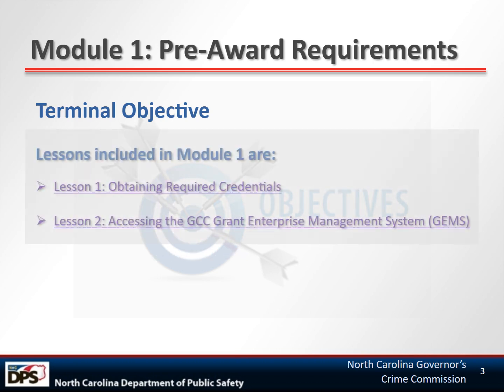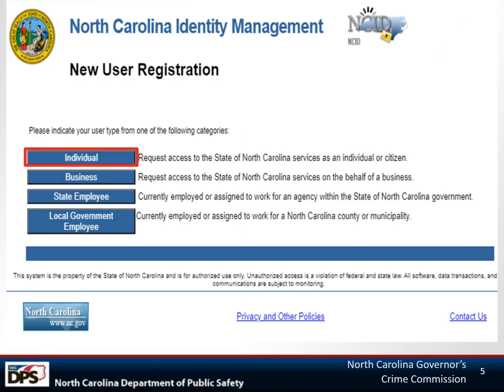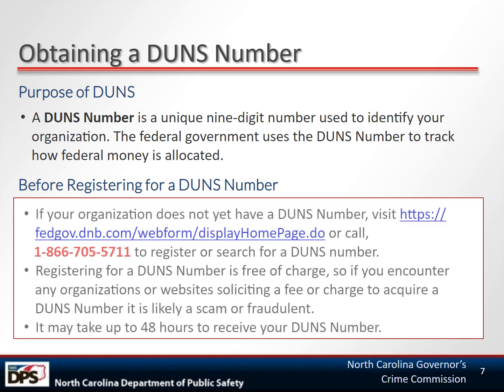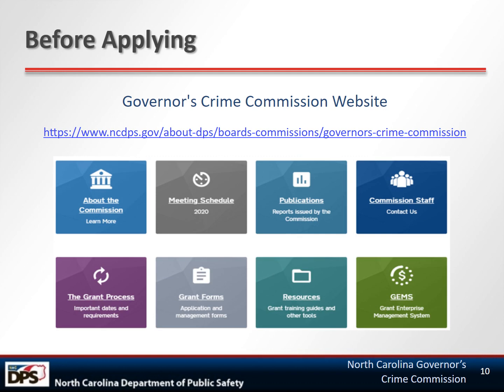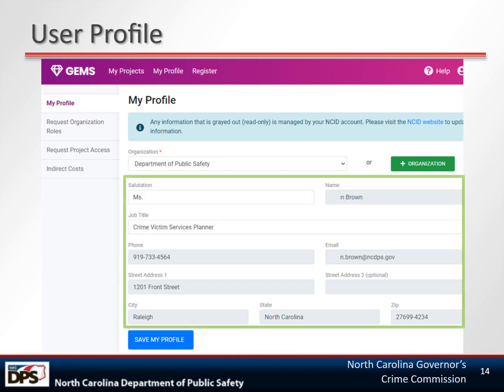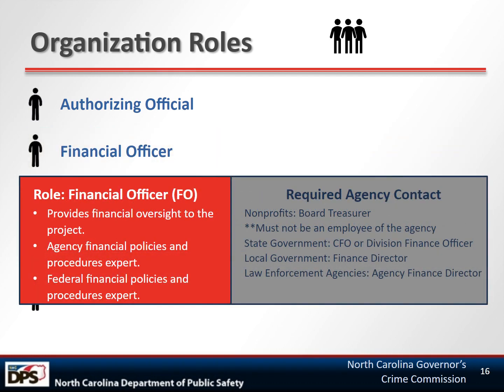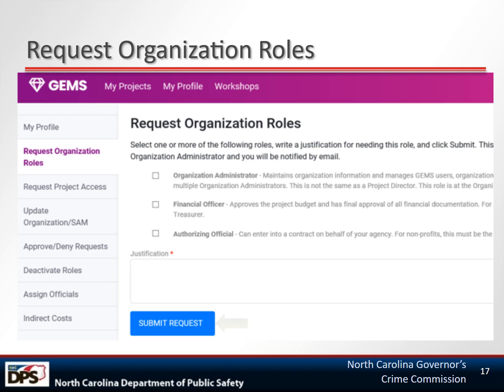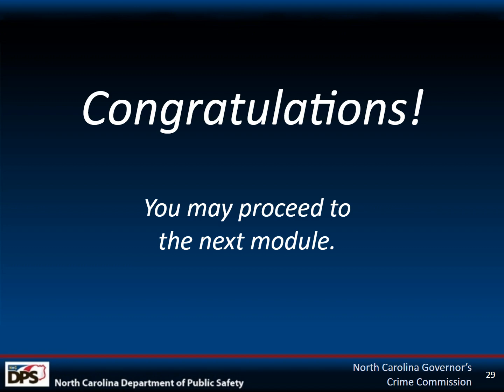GCC - Pre Awards Requirements Video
Pre Awards Requirements Video for Governor's Crime Commission.